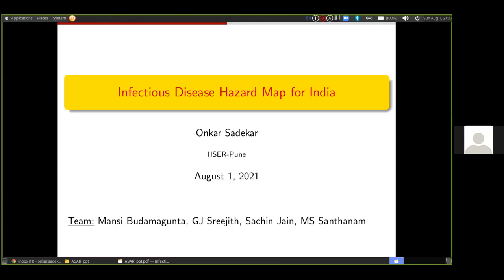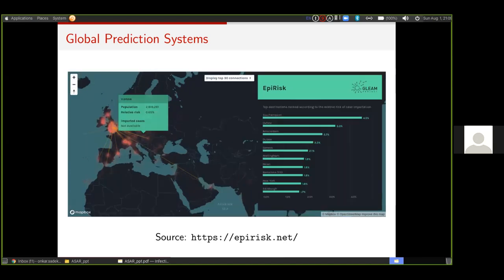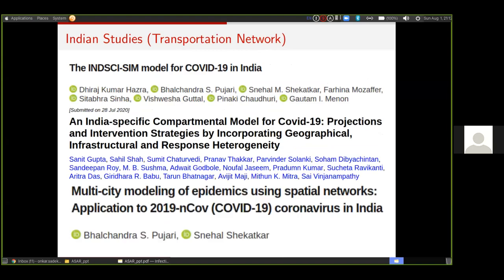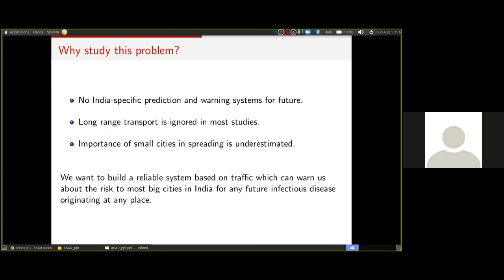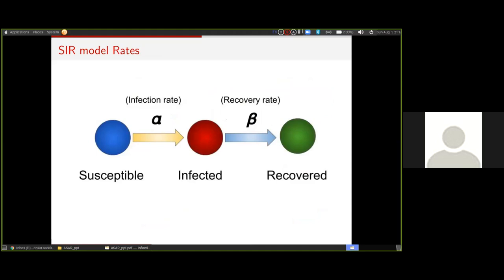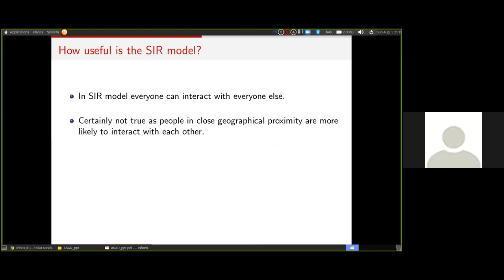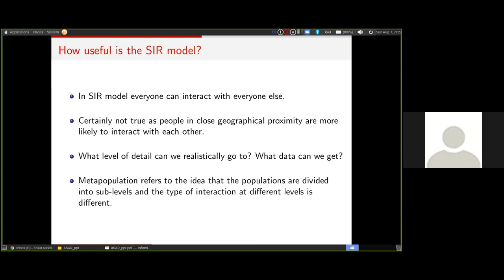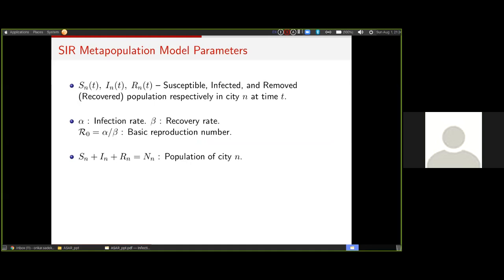ASAR TALK 8: Hazard Maps in Infectious Disease Breakouts by Onkar Sadekar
"ASAR TALKS are webinars organized by ASAR for its members, wherein various researchers are invited to present their work.

In this ASAR talk, Mr. Onkar Sadekar of IISER, Pune discusses the topic ""Hazard Maps in Infectious Diseases Breakout"". This topic is of great importance because of the dire need of an India based prediction and warning system for future breakouts of infectious diseases. Here, Onkar discusses this innovative project developed by his team."